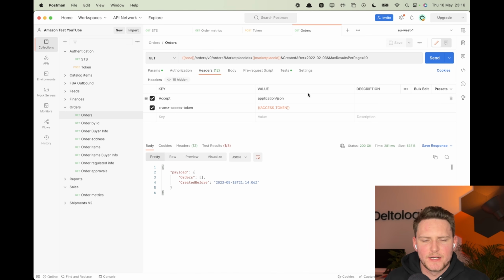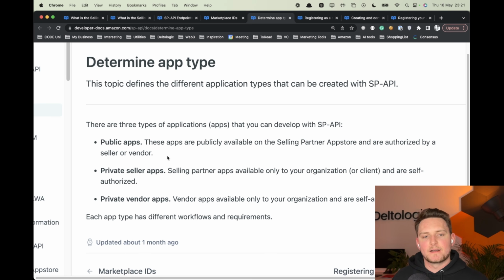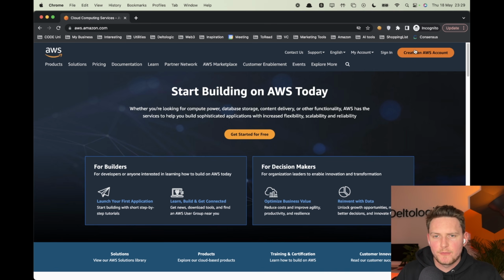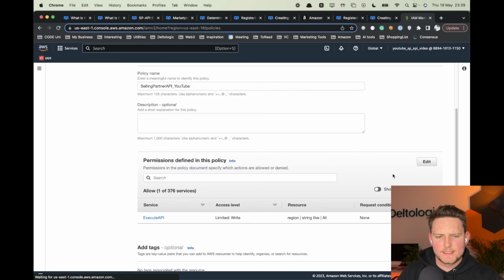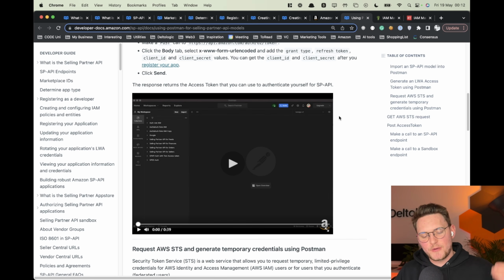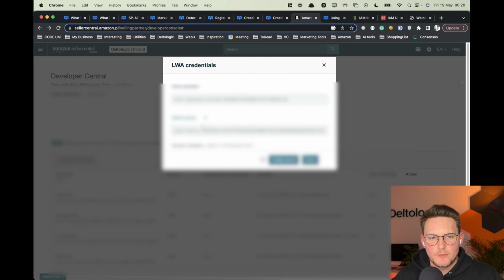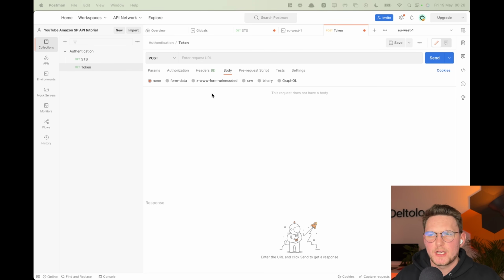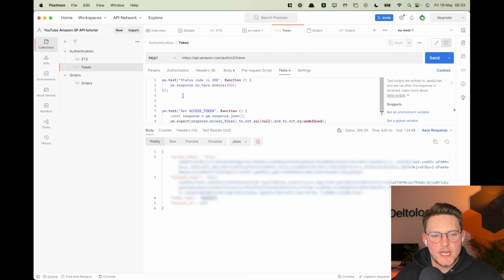How to connect to Amazon SP API and make sample requests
👉 Connect your Amazon data to Claude & ChatGPT via MCP now!
(Connect your Amazon account, access your data instantly, and start analyzing it with AI)

In this video, I will show you how to successfully connect to Amazon SP-API and make a sample request using Postman. I will guide you through the Amazon SP API documentation page. We will create an IAM user, and create roles and policies. We will create a private app in Seller Central and set up Postman collections. You will learn how to generate an LWA Access Token and how to request AWS STS and generate temporary credentials.

Time Stamps:
0:00 - Intro to a video about Amazon Selling Partner API setup
0:50 - If you need help with Amazon SP-API development contact Deltologic
1:05 - Get Amazon Orders using Postman
2:00 - Get Amazon Order metrics using Postman
2:40 - What is Selling Partner API
3:20 - Migrating MWS to SP-API
3:50 - SP-API Endpoints, Marketplaces IDs, App types
6:36 - Registering as a developer for Amazon SP-API
8:43 - Registering your Application in Seller Central
9:01 - Step 1 Create an IAM user
11:05 - Step 2 Give access key to IAM user
12:17 - Step 3 Create an IAM policy for SP-API user
13:00 - Step 4 Create an IAM role for SP-API
13:37 - Step 5 Add an AWS STS policy to your IAM user for SP-API
15:02 - Create a private app at Developer Central
15:58 - Create connection to SP-API using Postman
18:05 - Configure environment and global variables at Postman
20:35 - Request AWS STS and generate temporary credentials using Postman
23:35 - Generate an LWA Access Token using Postman
24:50 - Get Orders from Amazon SP-API using Postman
27:36 - If you need help with building a custom software tool for Amazon, contact Deltologic

 roles, and policies for SP-API